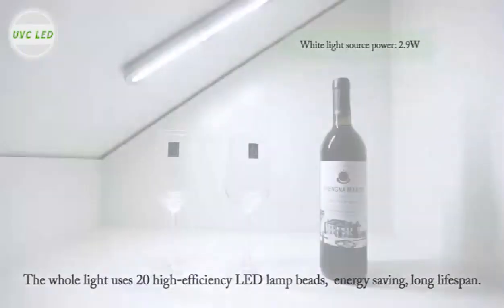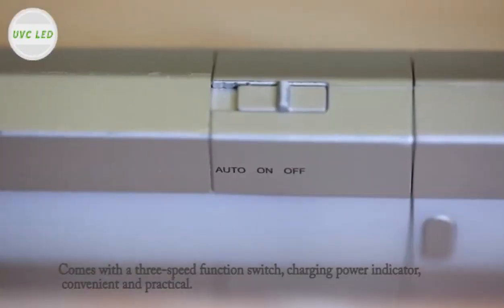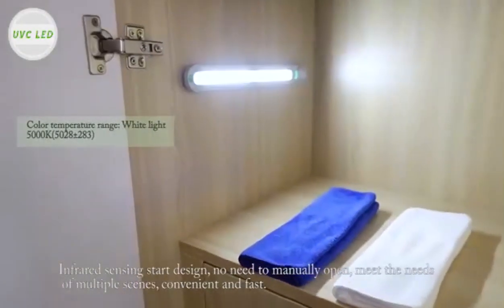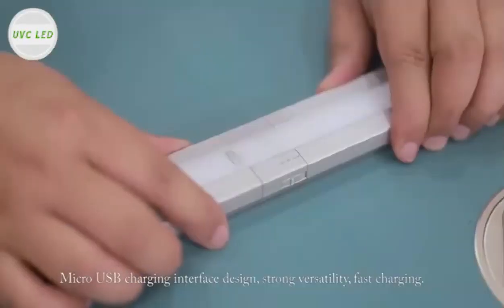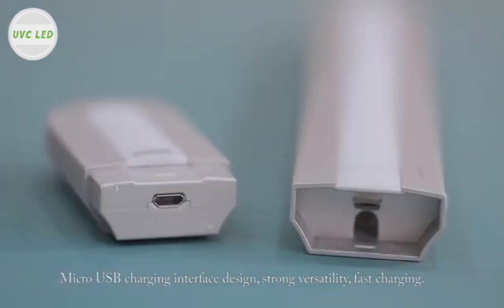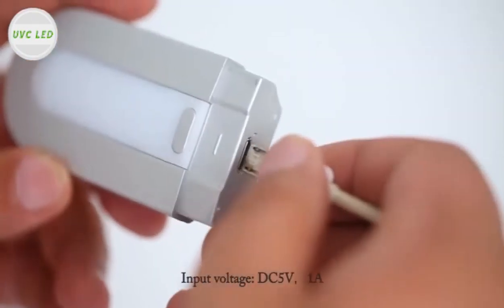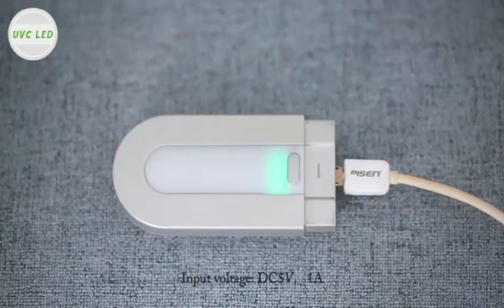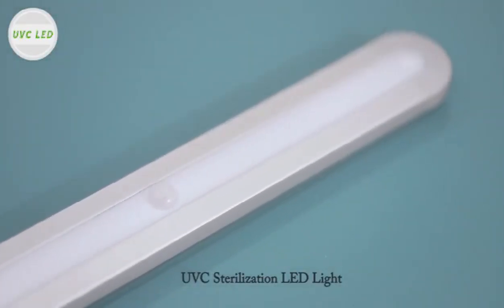EN UVC LED 001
UVC LED Light for Sterilization - The whole light use 20 high-efficiency LED lamp beads, energy saving, long lifespan.Adopts UVC short-wave high-energy UV LED lamp beads, and 8 UVA long-band lamp beads to effectively sterilize.

Comes with a three-speed function switch, charging power indicator, convenient and practical.Infrared sensing start design, no need to manually open, meet the needs of multiple scenes, convenient and fast.

The whole light is controlled by microcomputer chip, which is stable and reliable.The whole light adopts 3M adhesive adsorption design, three installation methods, free choice, convenient and fast.1200Milliampere high-capacity

rechargable lithium battery, energy saving and environmental protection, no external power supply required.

Micro USB charging interface design, strong versatility, fast charging.  Input voltage: DC 5 Voltage , 1Ampere, UVC sterilization LED Light, with white light source :2.9Watt,  Violet light source power:1.275Watt, Color Temperature range:

White light 5000K ( 5028 plus or minus 283 )

Number of white light sources 20pcs each 0.2 Watt; 1 square meter experiment box 0.5h Sterilization rate 21.19%; White light color rendering index over 80;  Action time 1 minutes, operating distance 1 centimeter from the lamp

sterilization rate : 99.61%; Action time 1 minutes, operating distance 15 centimeters from the lamp , sterilization rate : 97.93%;  Action time 1 minutes, operating distance 30 centimeter from the lamp,  sterilization rate : 24.24%.